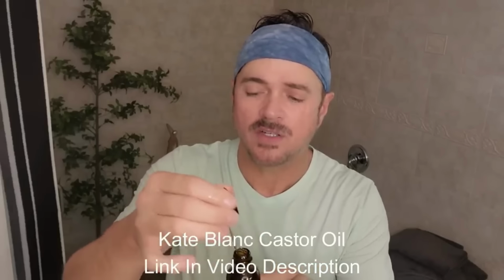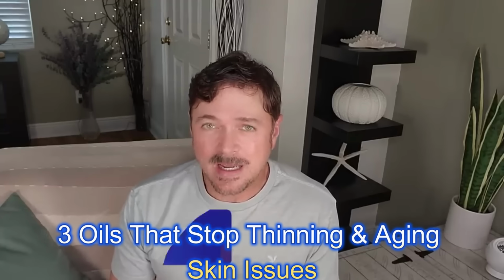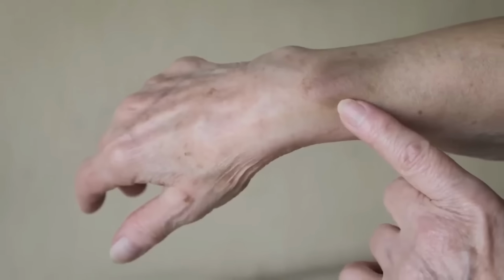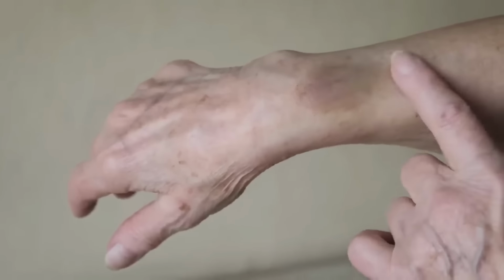Special Oils That Stop ALL Signs Of Skin Aging | Chris Gibson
These all natural and powerful skin oils can help reverse all the signs of skin aging. Compilation Video

✔️Products I mention in this video:
Video 1 Oil That Stops Facial Aging
Kate Blanc Cosmetics Organic Castor Oil

Video 2 Eliminate Varicose and Spider Veins
Alternate products - Varicose Veins Treatment for Legs - Healing Natural Oils Formula, Anti Varicose Vein Soothing Leg Cream, Varicose Veins Treatment for Legs

V-Vein Oil Dr. Christopher's Formula

Video 3 3 Oils That STOP Thinning and Skin Aging
Avocado Oil
Almond Oil
Rosehip Oil

✔️If you want inspiring choices for healthier skin and life then be sure to

00:00 Introduction
01:12 Oil That STOPS Face Aging
08:39 Eliminate Spider & Varicose Veins
15:12 Oils That Stop Thinning & Aging Skin Issues
19:31 Wrap up